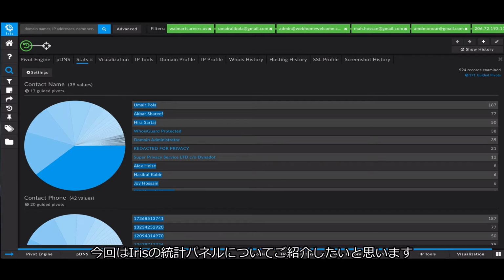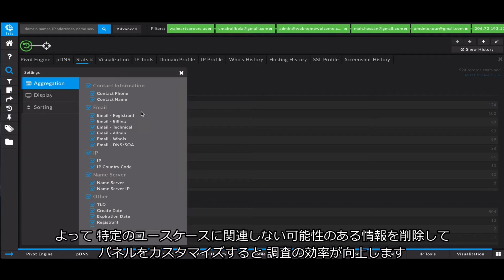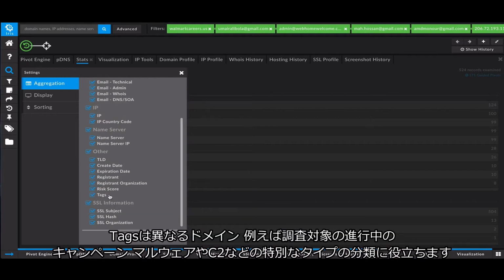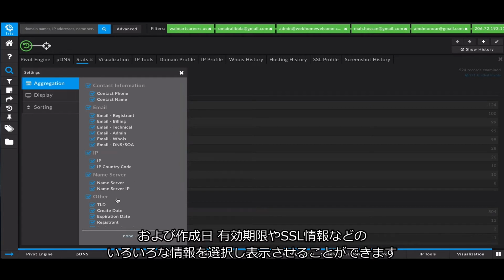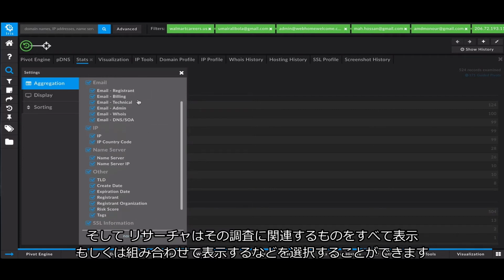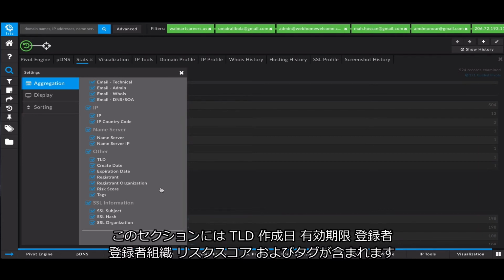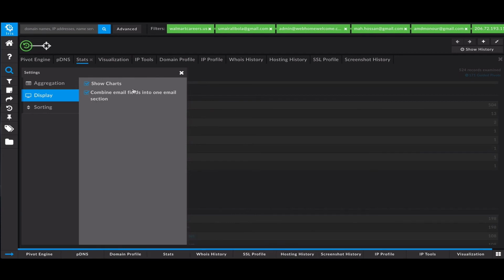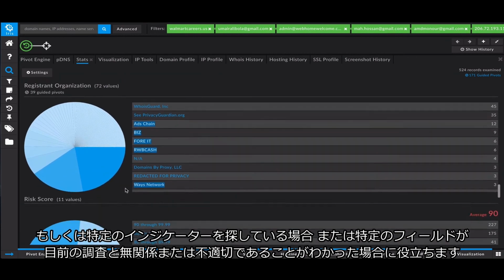DomainTool Iris STATS PANEL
DomainTools Irisの統計パネルについて説明する動画です。
ご質問・ご不明な点は株式会社テリロジーワークスまでお問合せください。

世界最大のDNSデータベース「Domain Tools」